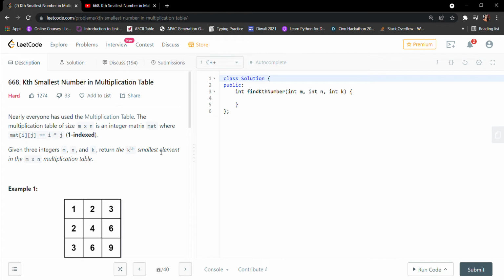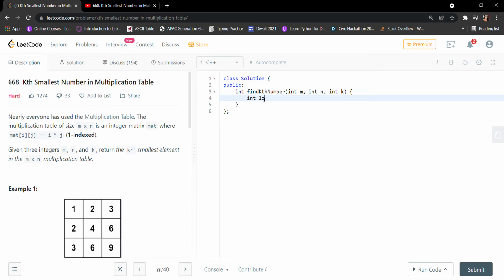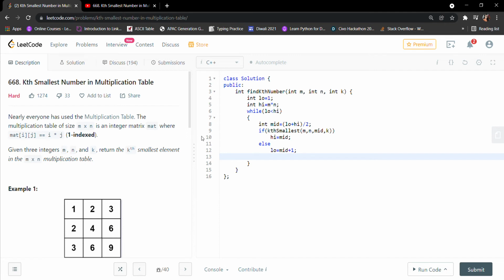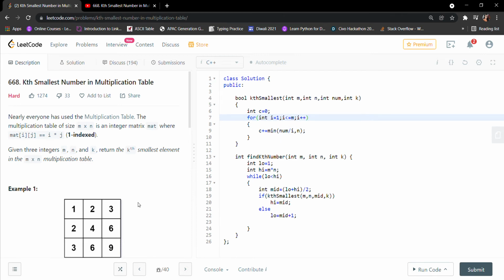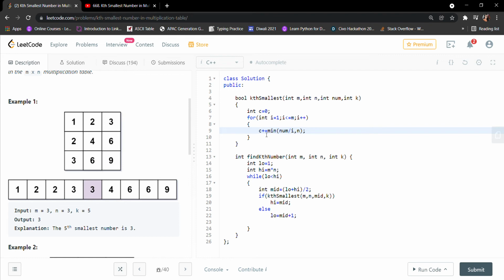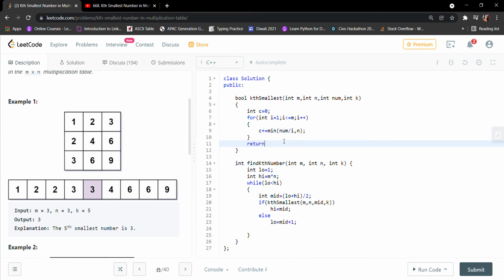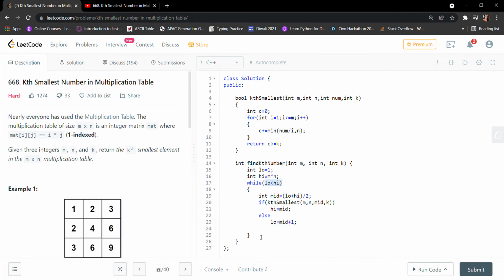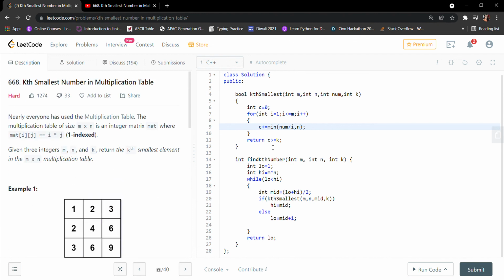Kth Smallest Number in Multiplication Table | LeetCode Question